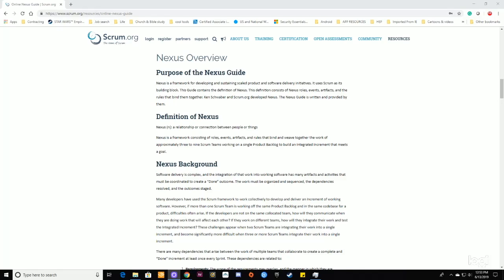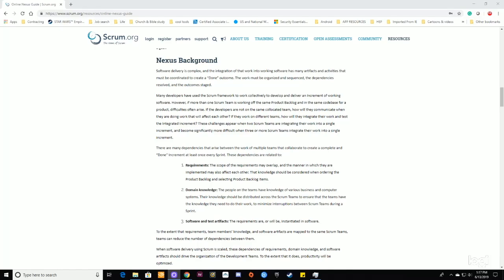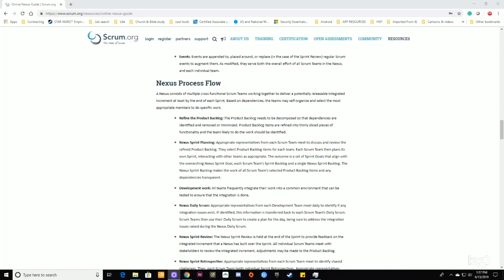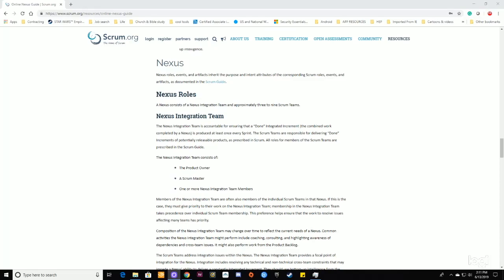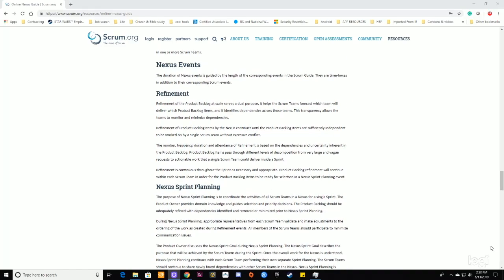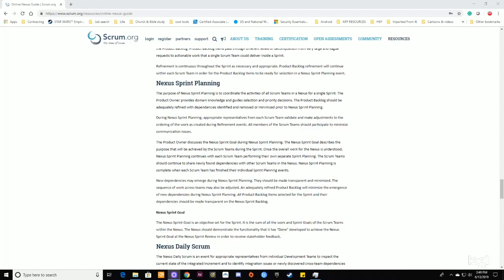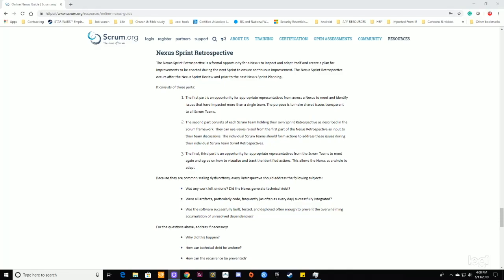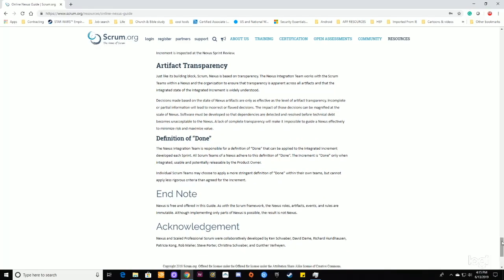2019 Nexus Guide - Audio Version - English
This is me reading the Nexus Guide as seen on Scrum.org it was last updated in 2018. I created this video as a tool & Breadcrumb to help others learn. I hope to pass on some of the value of my learning to others wishing to change careers and learn Agile.

I hope it will be helpful to those who need a refresher or who need to read/listen to the first time. I read it off the screen so that if someone wanted to stop and read it for themselves.

Like this audio Guide? Want to watch others?

🎞️🎞️🎞️ Video Shortcuts 🎞️🎞️🎞️
MOBILE USERS - There is a comment pinned to this video, in the comments section, where the links will work. Not sure why the timestamps in the description do not work for mobile, they work on Desktop only in the description.
chapters

My intro  0:00
Purpose of the Nexus Guide 0:22
Definition  0:48
Nexus Background 1:10
Nexus Framework   3:21
Nexus Process flow 4:47
Nexus 7:02
Nexus Roles -  7:13
Nexus Integration Team  7:19
Product Owner in the NIT  9:00
Scrum Master in the NIT   9:41
NIT member  9:57
Nexus Events 10:53
Refinement  11:04
Nexus Sprint Planning  12:06
Nexus Daily Scrum 13:55
Nexus Sprint Review 14:59
Nexus Sprint Retrospective 15:32
Nexus Artifacts 17:21
Product Backlog 17:31
Nexus Sprint backlog 17:08
Integrated Increment 18:27
Artifact Transparency 18:45
 Definition of Done 19:36